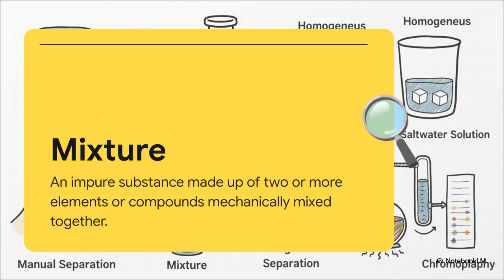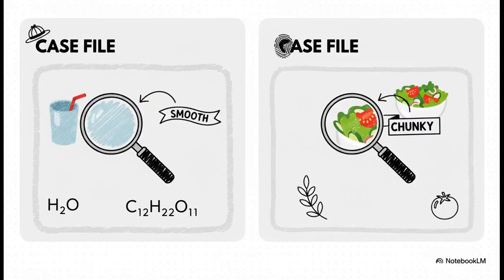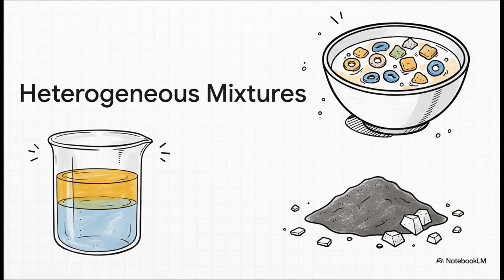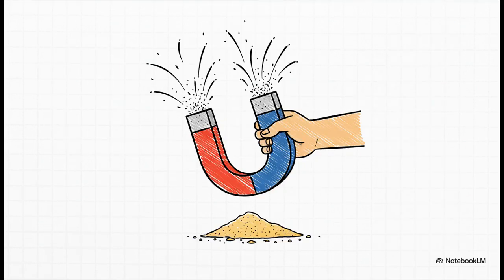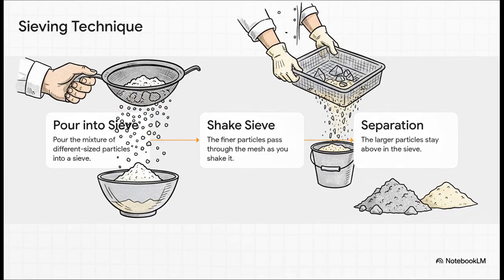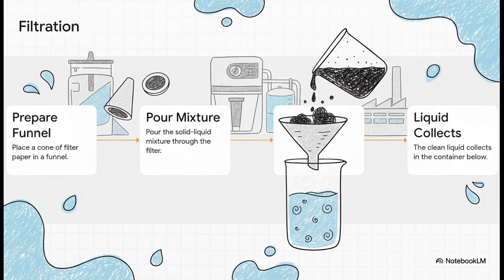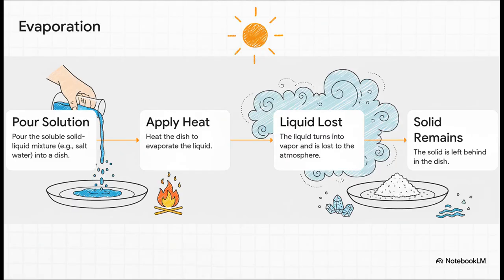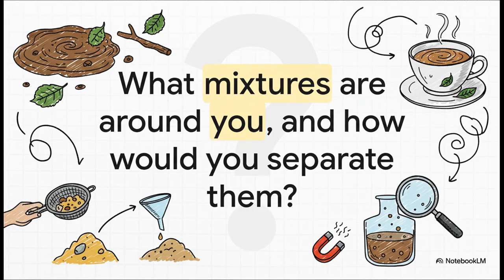CHEMISTRY - CLASS 6 ICSE - MIXTURES